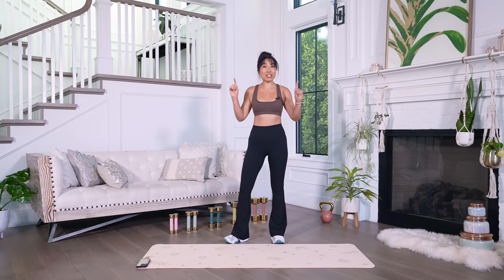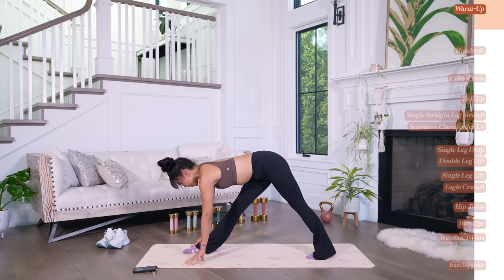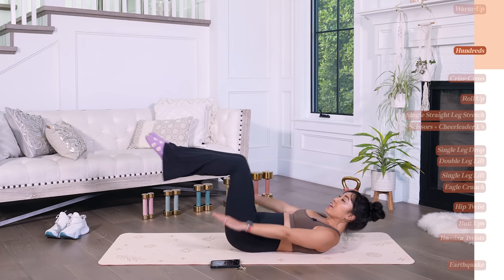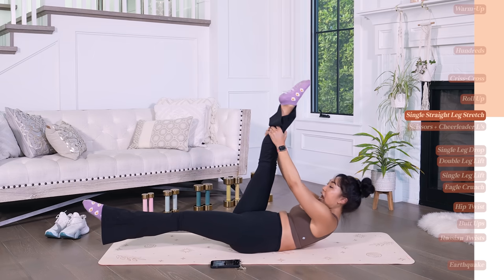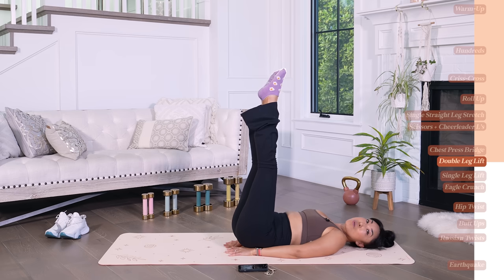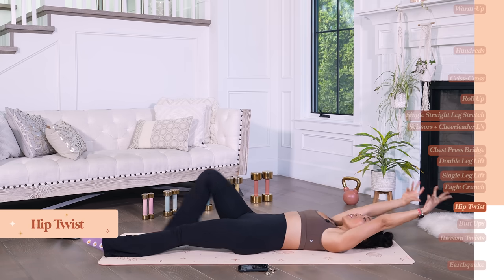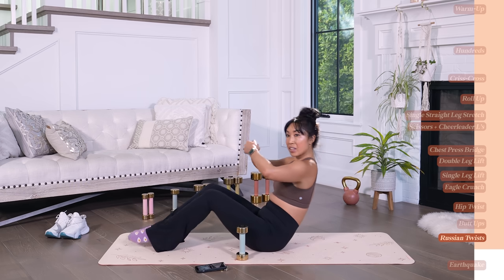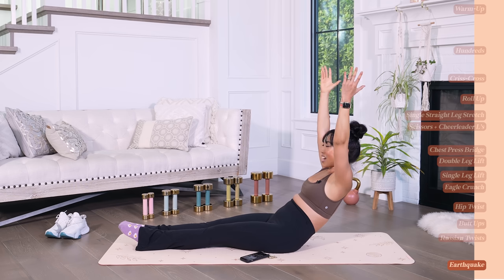Abdominal Destruction ✨ Glow Up Sessions Day 2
Today we are focusing on your abs, core, and obliques. You’ll need a mat and dumbbell (optional) for this class.

This is an ab focused workout including a 3 min warmup + 22 minute complete workout.